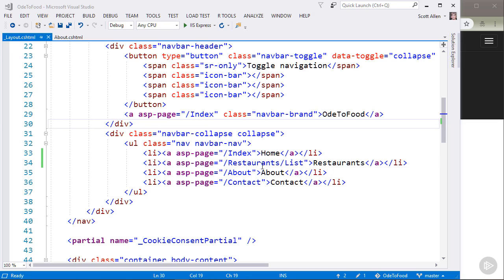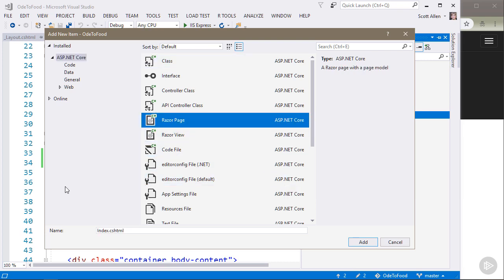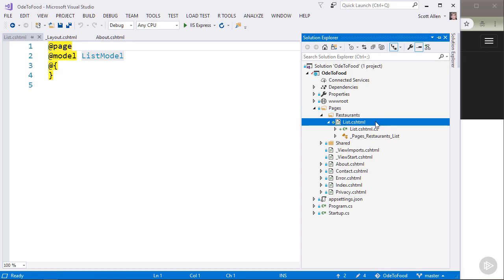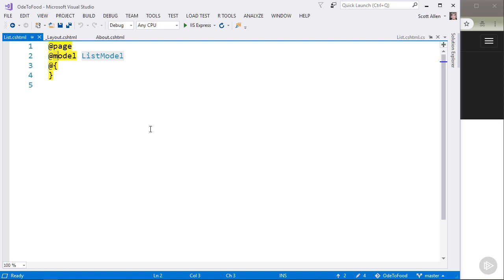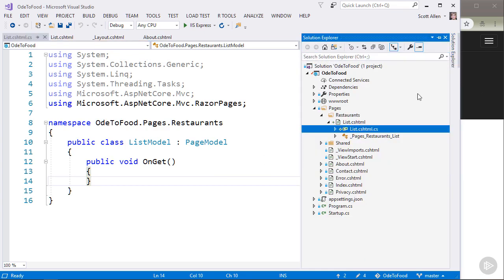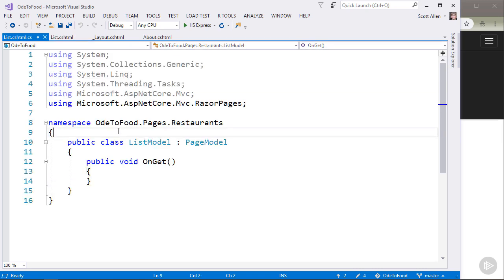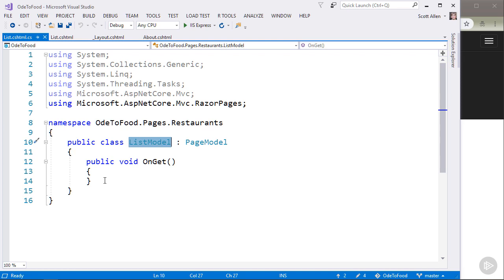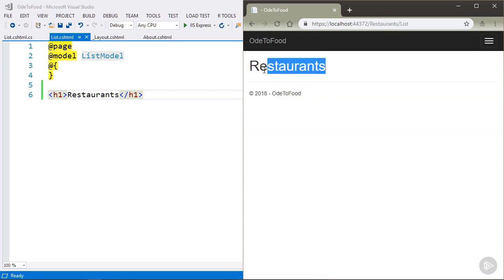03 Adding a Razor Page